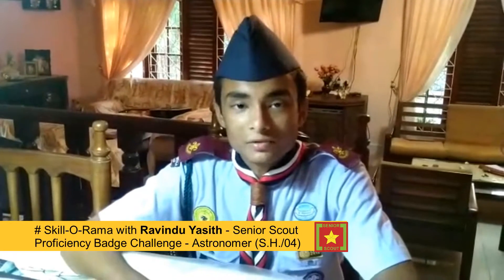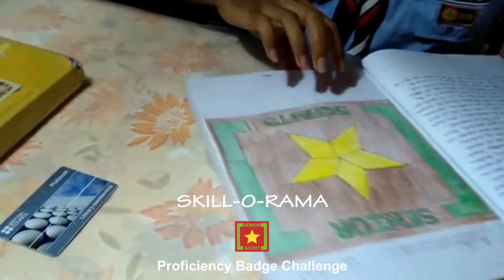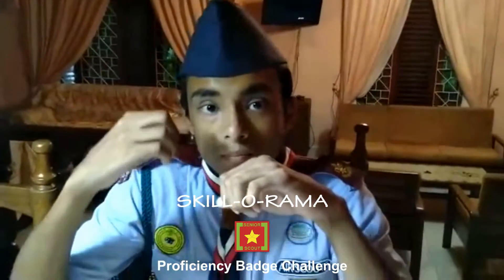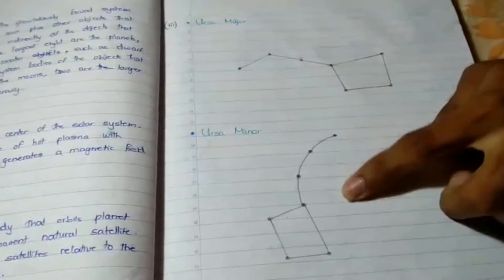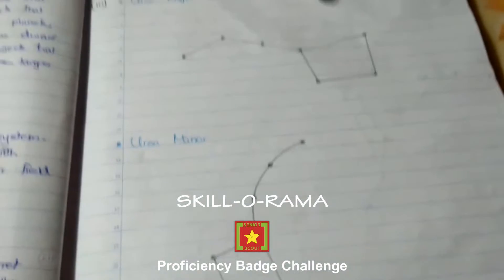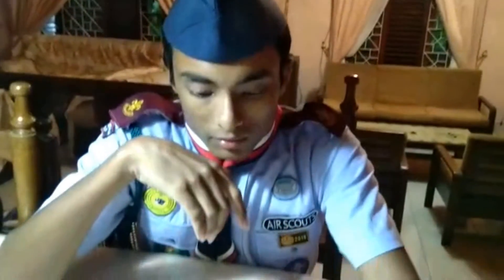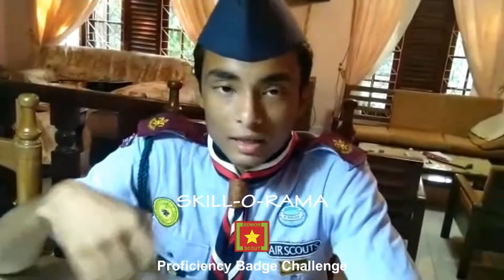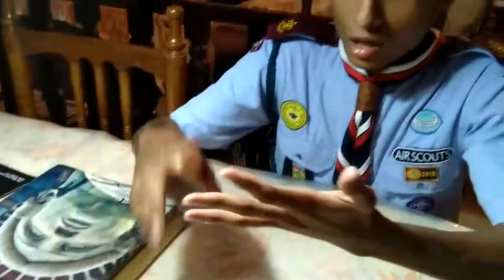Scout Skill-O-Rama Challenge Senior Astronomer (S.H./04)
Scout Skill-O-Rama Challenge Happy home
Scout Proficiency Badge challenge STAY SAFE STAY HOME
Coronavirus ! Stay At Home challenge: #007

New Badge Syllabus
Scout Proficiency Badge - Junior Starman (J.H./04) or Senior Astronomer (S.H./04)

What is it and how do you play?
Coronavirus is having a massive impact on the world.

Why it's important to stay at home this weekend. Staying home, particularly the elderly, is very important during the COVID-19 epidemic. This is an important time in our society to help each other out, while still taking care of ourselves. the importance of staying home and the benefits of social distancing amid coronavirus outbreak.

Social distancing is a term that has become part of our vocabulary in recent weeks. The term was coined to slow the spreading of the coronavirus by strongly encouraging people to avoid public areas. Sri lanka Health sector, says staying home is the only way to slow the virus. COVID-19 does not discriminate based on age, health, or background. Specialist says right now would be a great time to quit smoking or vaping, as COVID-19 attacks the lungs.

“Staying home” means to minimize time in public and removing yourself from group settings . . . it does not mean (at least not fully, yet) to not leave your home at all for any circumstances. Even under a full lock down, grocery stores and pharmacies would still be open.

Now more than ever is the time to use common sense. Keep your distance from others when you are out, minimize your time being out, and keep up the clean habits (like washing your hands regularly with soap and water for at least thirty seconds, changing your clothes as soon as you enter your home, and keeping cleaning wipes on hand to wipe down your phone, hands and steering wheel after running errands and pumping gas).

Now is the time, more than ever, to not be selfish. If we stand together now to do our part, this is something that may be over in a matter of months rather than years. Now is the time to stand together by standing apart. We can stay home while supporting local businesses and helping our neighbors and loved ones.

How to keep children happy, learning and entertained at home. but what is the Stay At Home challenge and how do you play?

How to explain the coronavirus crisis to your kids and family? We made this explanatory video, how scouts , about why it is so important to stay at home during the outbreak. with the unfolding global coronavirus pandemic leading to people being confined to their homes, borders being shut and economic instability, it can be hard not to feel overwhelmed by the state of the world at the moment.

This one may seem counterintuitive: it can be a bad idea to chase positive emotions. Actively pursuing happiness can lead to the reverse effect. For one thing, the more we focus on our own happiness, the less we focus on the happiness of the people around us, which has been shown to contribute to feelings of isolation and disconnection. There is also a link between searching for happiness and feeling that time is slipping away.
 lots of simple advice on how to get children interested in gardening. And if you don’t have a big outdoor area to let them loose in, don’t worry – gardening isn’t all about the great outdoors, and there are plenty of houseplants that children will also have fun growing. With the outbreak of COVID-19, it’s a stressful time for parents and kids, but there are things you as a parent can do to make this time more safe, emotionally stable, and fun for kids and even yourself.
Schedule a regular Paduru party in your family’s lives. Virtual camp fire are also a great way to connect.